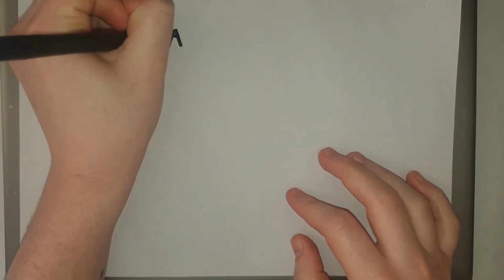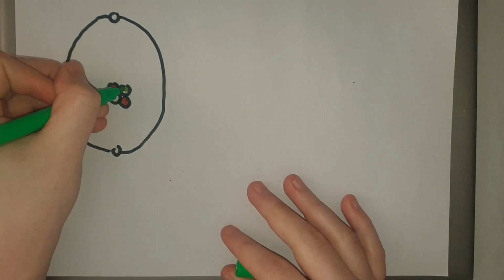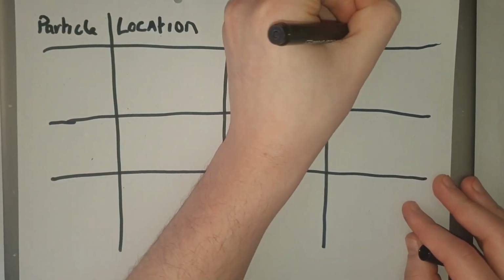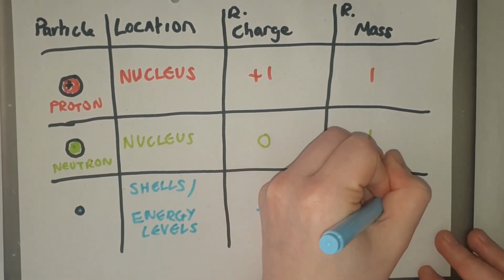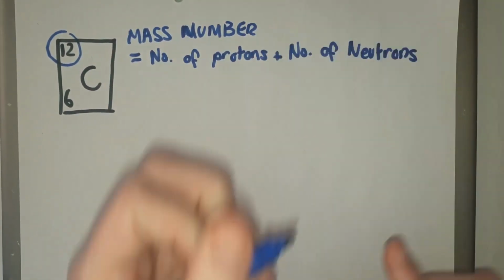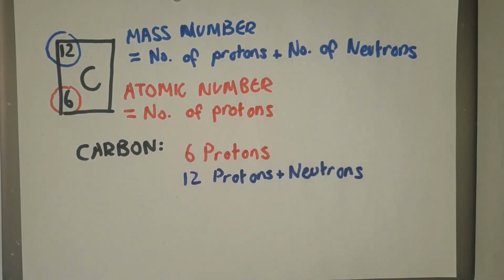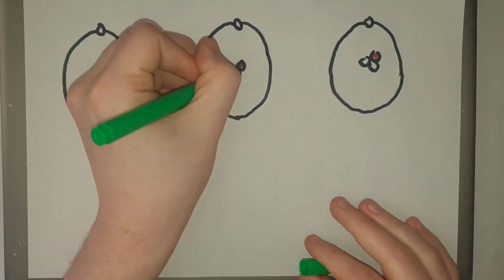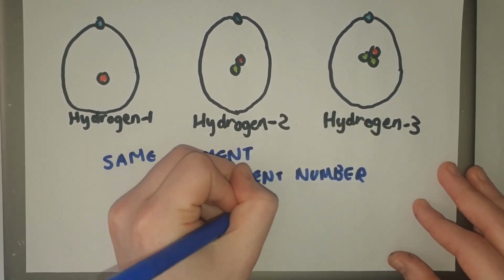GCSE Radioactivity #3: Inside the Atom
A brief overview of the particles which make up the atom:
- Structure of the atom (00:19)
- Properties of protons, neutrons, and electrons (00:44)
- Atomic and Mass Numbers/ Finding the number of protons and neutrons (01:24)
- Isotopes (02:19)